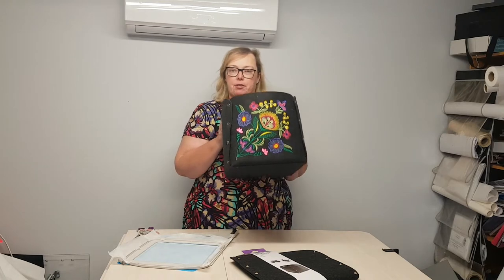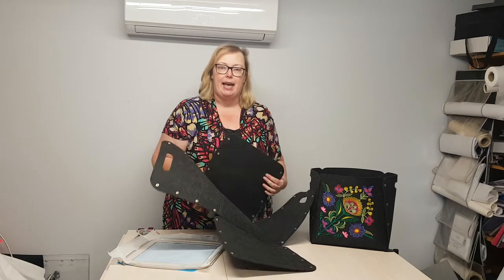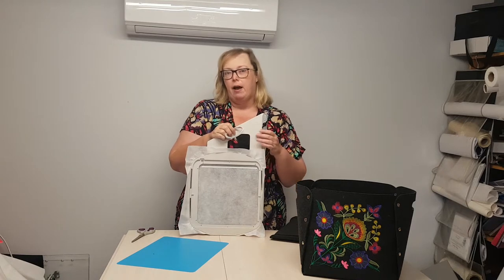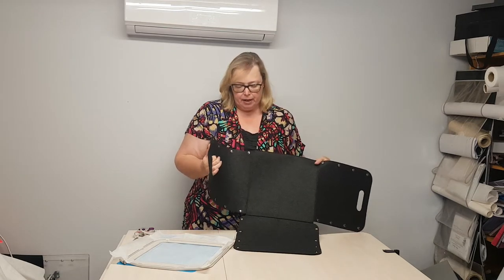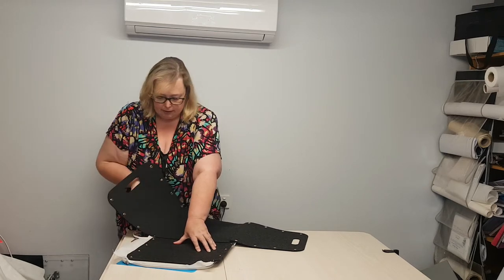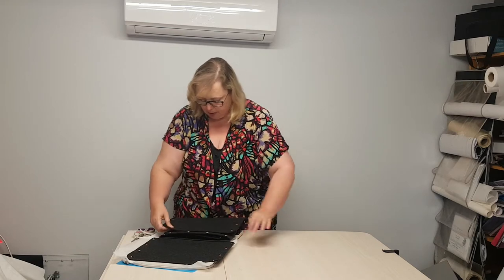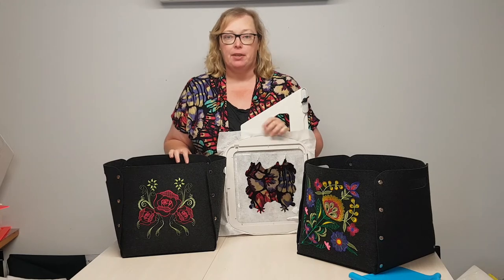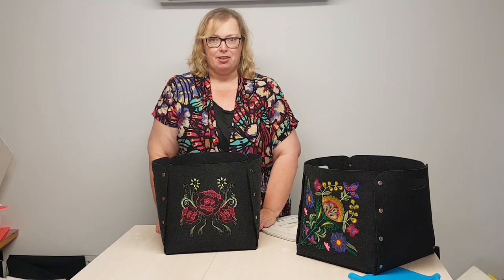Machine Embroidery on a felt box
Join Julie Hall (Julie Hall Designs), as she takes you through embroidering on a purchased heavy felt box.  Learn how to avoid hooping this thick fabric, whilst still embroidering with fantastic results.

To complete this project, you will require
Felt Snap Button Crate - I purchased mine from kmart, however these are freely available on the internet at the moment.